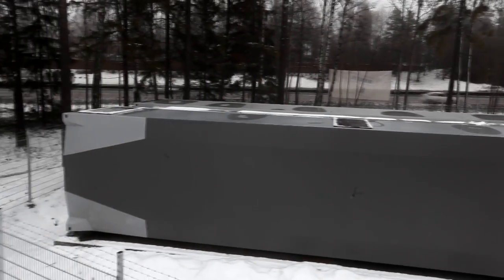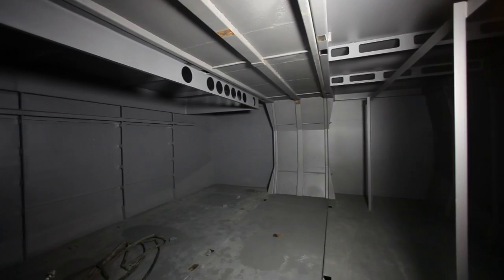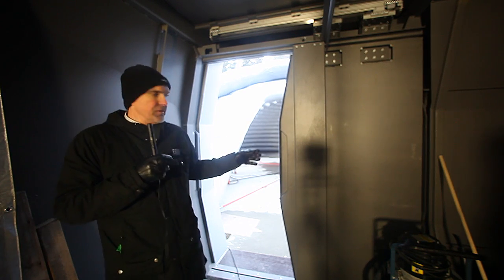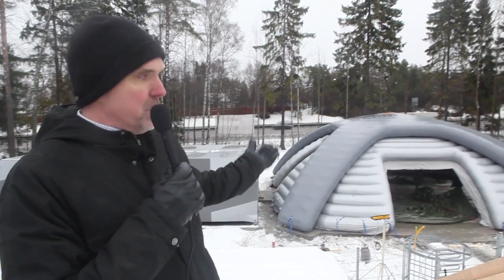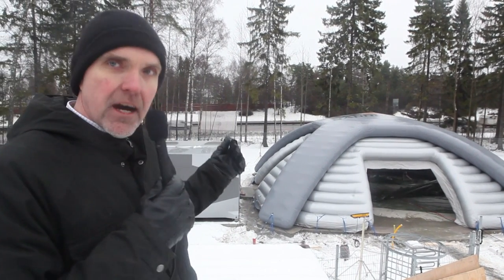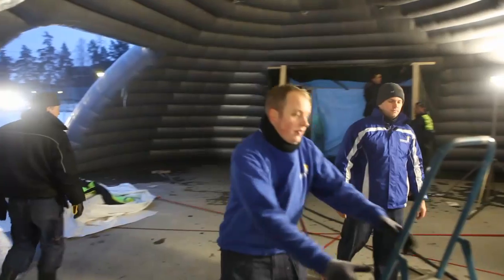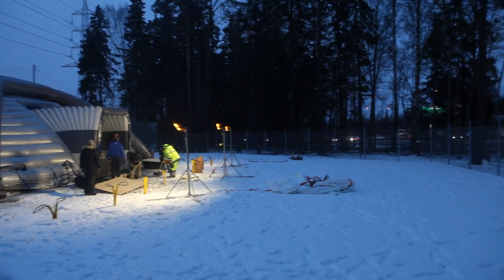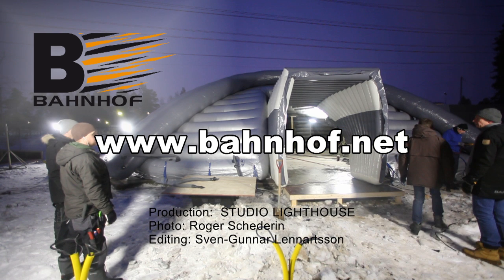Bahnhof Modular Data Center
Bahnhof offer physical data centers as a scalable turnkey solution. All is included in the MDC Module and tested before delivery: Backup power (UPS and diesel engine), cooling, prefabricated racks, network cabling, humidity control, fire extinguishing, security and monitoring system.
Install your own datacenter. Each module provides space for 35 units of racks.